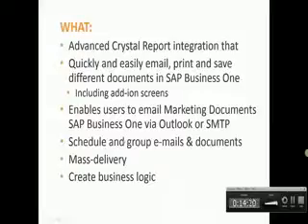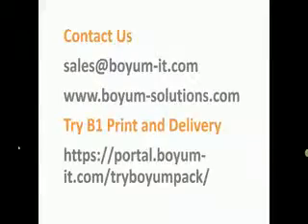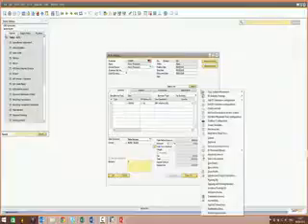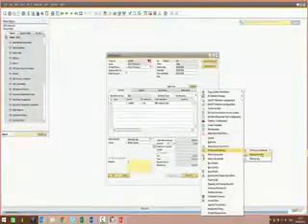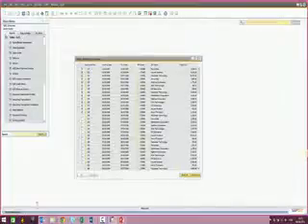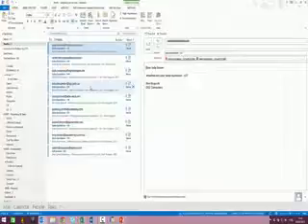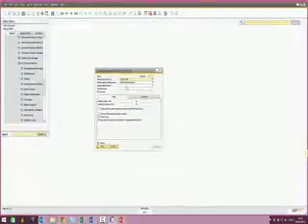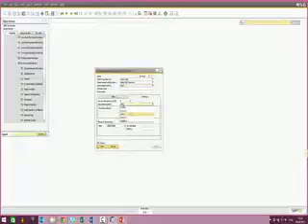What is Boyum Print and Delivery?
A great module from Boyum to automate